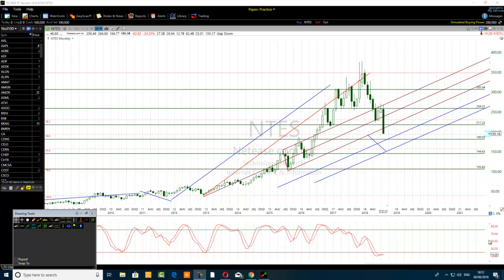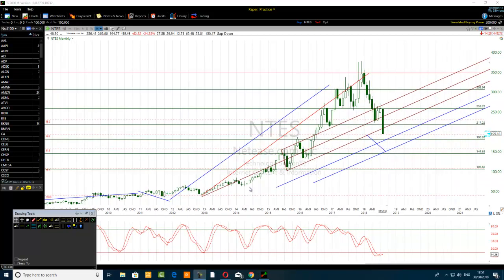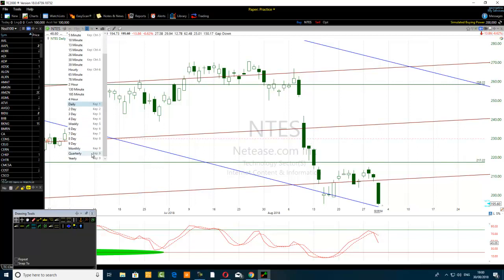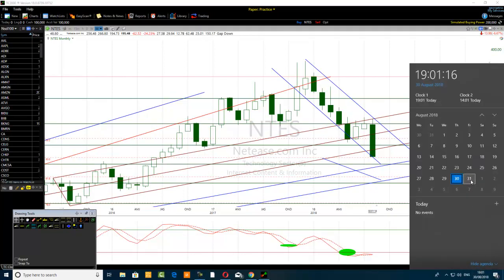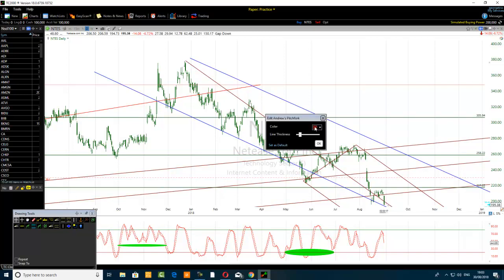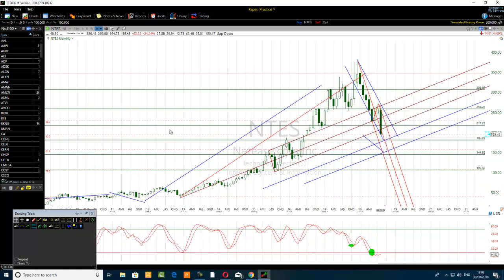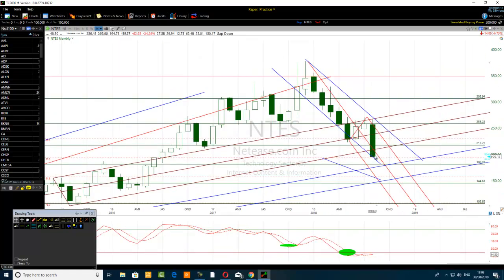Pitchfork Tool Trading | NTES Stock Pitchfork Tool Trading Tips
See how one can use the pitchfork tool in a more practical fashion
to improve swing and day trade in the stock markets.  Start
improving Netease stock technical analysis today.